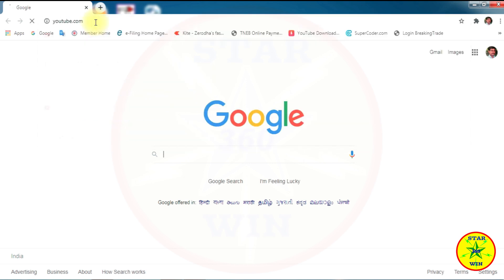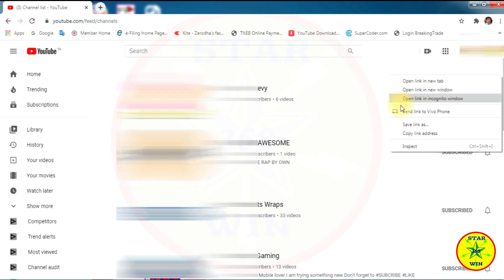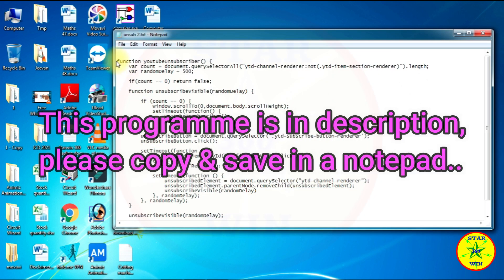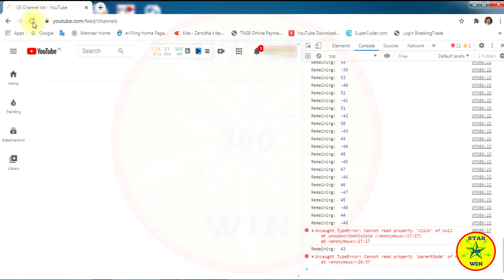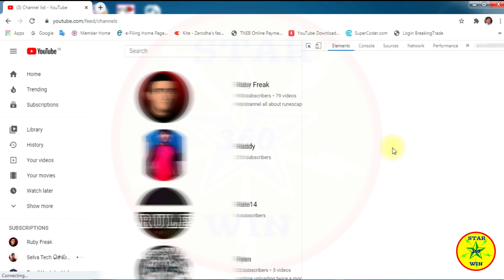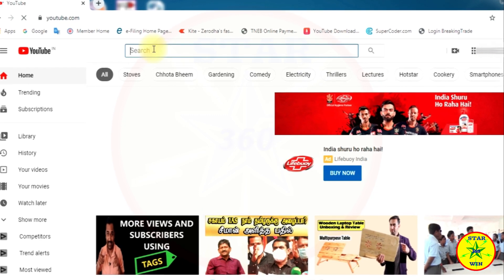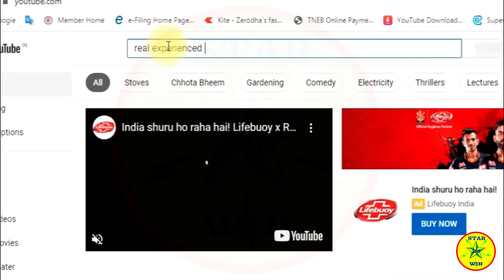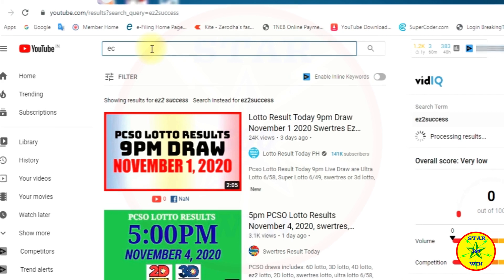How to unsubscribe all YouTube channel in one click | remove all subscriptions without website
Please copy and save this programme in a notepad..

function youtubeUnsubscriber() {
    var count = document.querySelectorAll("ytd-channel-renderer:not(.ytd-item-section-renderer)").length;
    var randomDelay = 500;

    if(count == 0) return false;

    function unsubscribeVisible(randomDelay) {

        if (count == 0) {
            window.scrollTo(0,document.body.scrollHeight);
            setTimeout(function() {
                youtubeUnsubscriber();
            }, 10000)

        unsubscribeButton.click();

        setTimeout(function () {
            document.getElementById("confirm-button").click()
            count--;
            console.log("Remaining: ", count);

            setTimeout(function () {
                unsubscribedElement = document.querySelector("ytd-channel-renderer");
                unsubscribedElement.parentNode.removeChild(unsubscribedElement);
                unsubscribeVisible(randomDelay)
            }, randomDelay);
        }, randomDelay);

youtubeUnsubscriber();